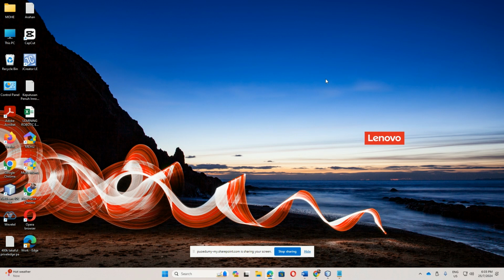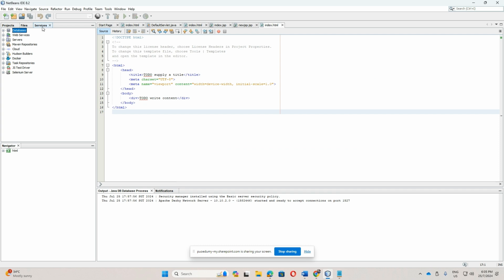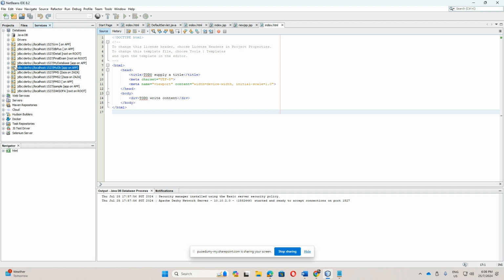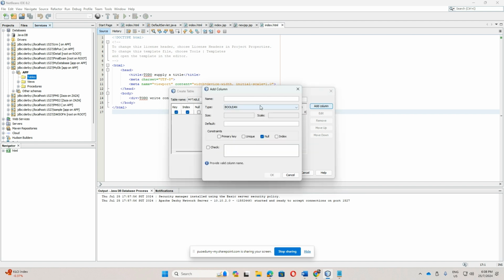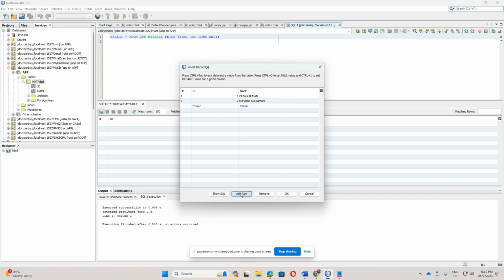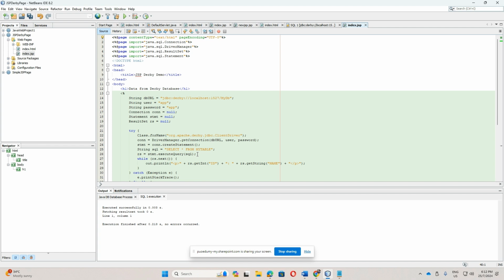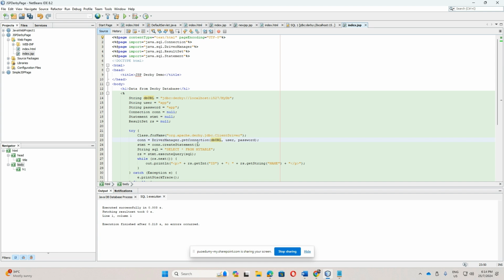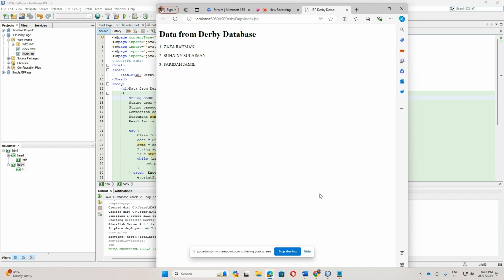Tutorial 4: Getting Started with JSP and Database Connection in NetBeans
Welcome to our tutorial on Java Web Programming with NetBeans IDE 8.2, JSP, and Derby Database! In this video, we'll create a new Java web project, set up a Derby database, and use it in our JSP code. Perfect for beginners and intermediate learners.